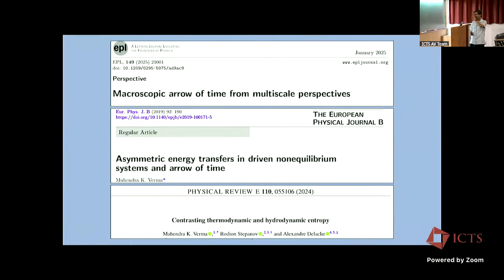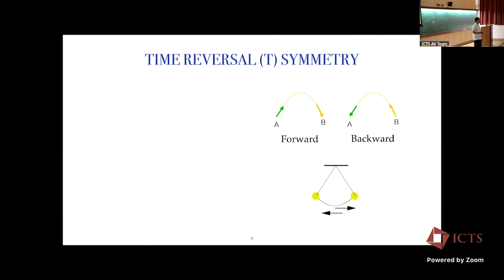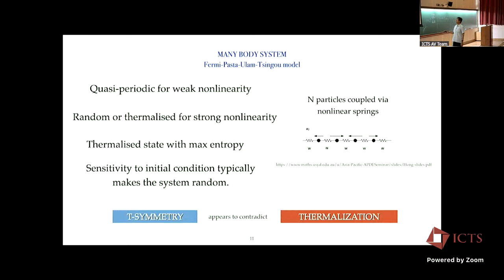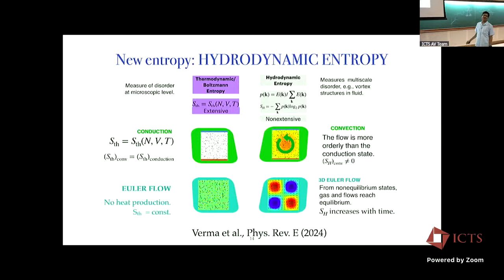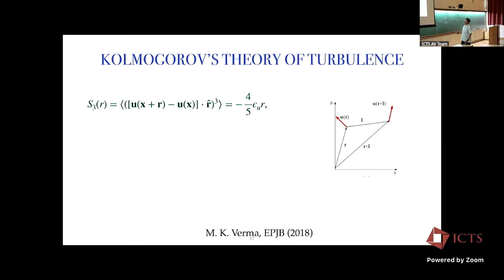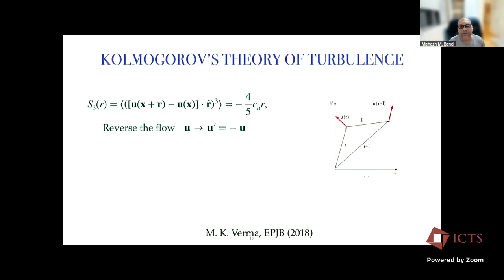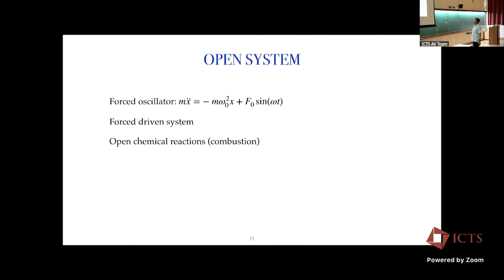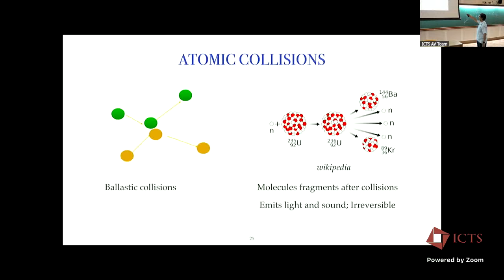Macroscopic Arrow of Time From Multiscale Perspectives by Mahendra Verma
Colloquium : Macroscopic arrow of time from multiscale perspectives

Speaker : Mahendra Verma (Indian Institute of Technology Kanpur)
Date : Tue, 22 April 2025, 16:00 to 17:30

Abstract
Fundamental laws of physics are symmetric under time reversal (T ) symmetry, hence we are tempted to deduce that the evolution of the world may be T-symmetric. On the other end,  there is an important conjecture that a conservative system with many particles becomes randomized. The latter process, called thermalization, is related to the second law of thermodynamics that makes the macroscopic world asymmetric.  In addition to these two divergent topics, I will cover additional T-breaking  frameworks:  multiscale energy transfer, open systems, and asymmetric objects. In driven dissipative nonequilibrium systems, including turbulence, the multiscale energy flux from large scales to small scales helps determine the arrow of time. In addition, open systems are often irreversible due to particle and energy exchanges between the system and the environment. Causality and asymmetric objects are other important factors that break the T symmetry.  I emphasize that  deductions based on idealizations —point particles, spherical balls, isolated systems— may lead to erroneous conclusions on the evolution of macroscopic world.